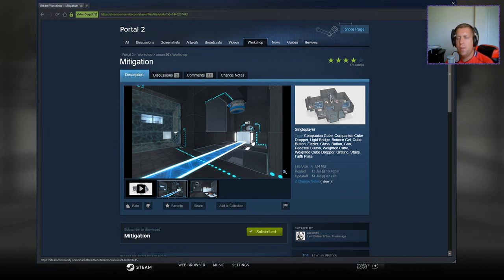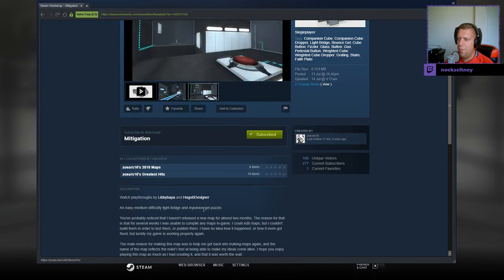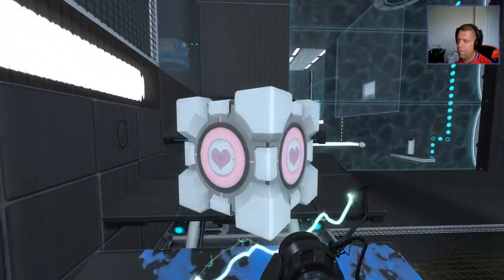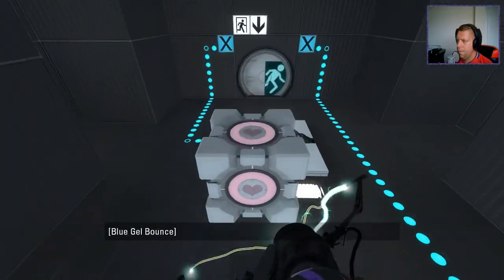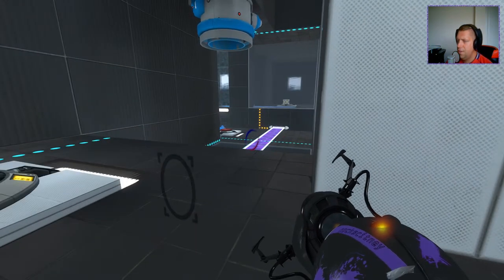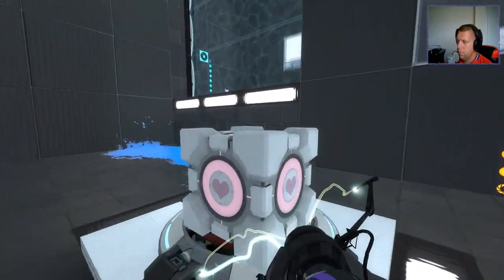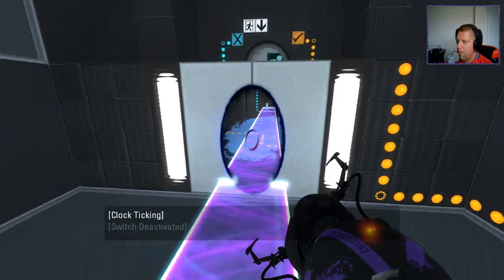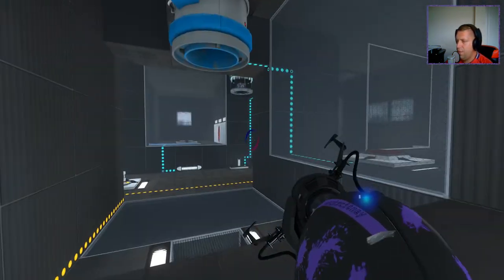[Portal 2] "Mitigation" by asears16